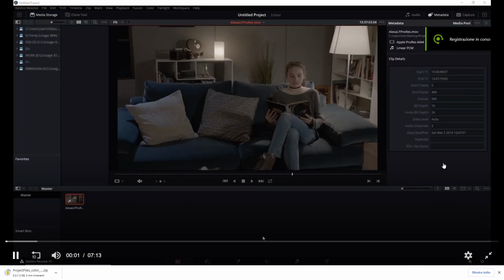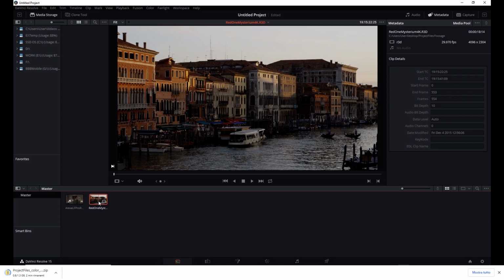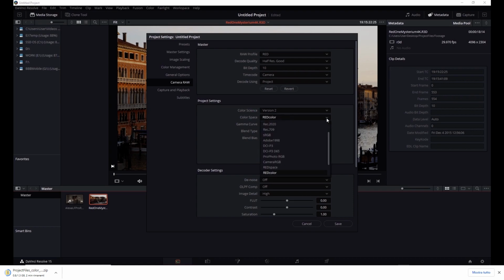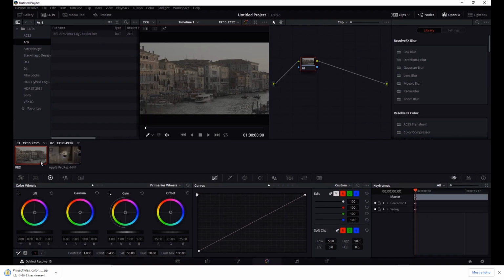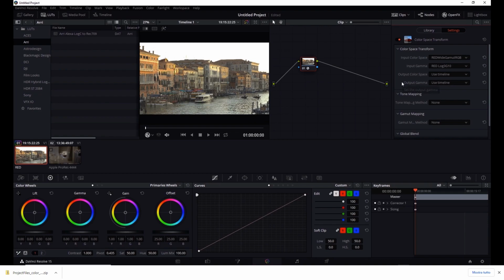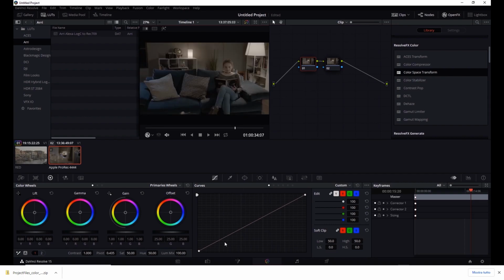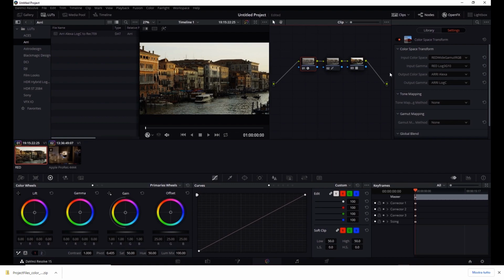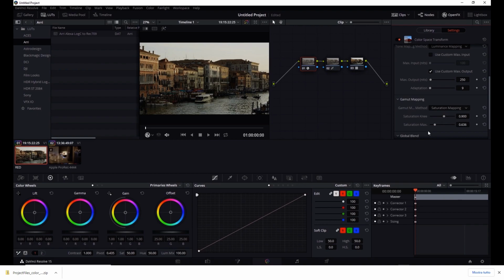COLOR MANAGEMENT 5